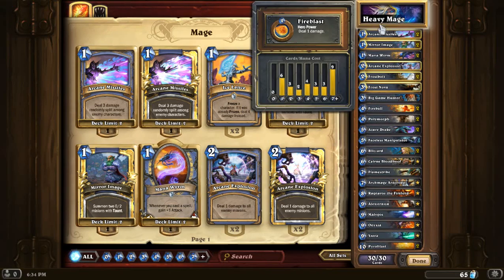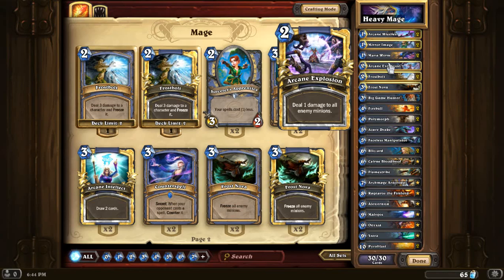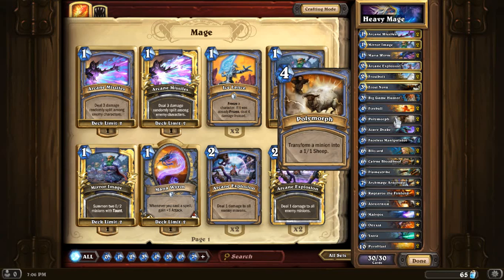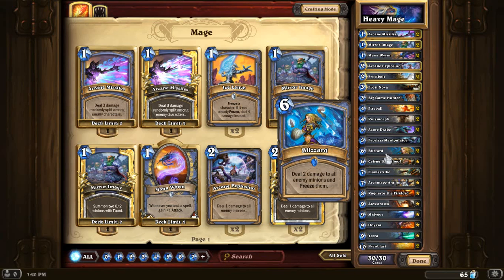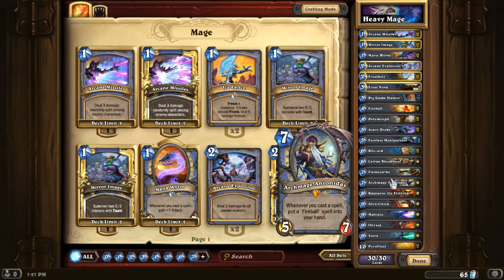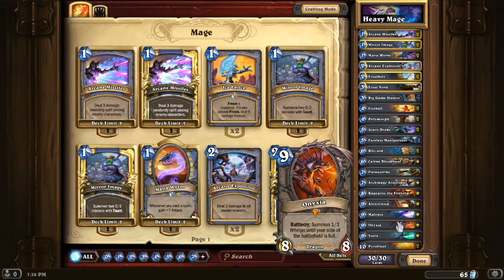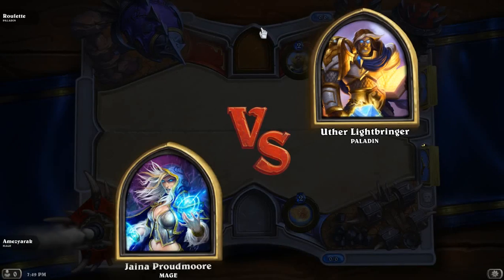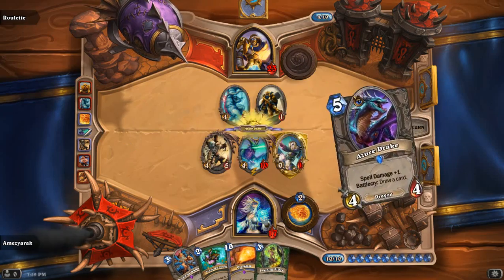Hearthstone Legendary Dragons Mage Deck Test and Discussion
EDIT: Sorry for the mixtup. When I said Shadow Word Death I meant Shadow Word Pain in some casses.